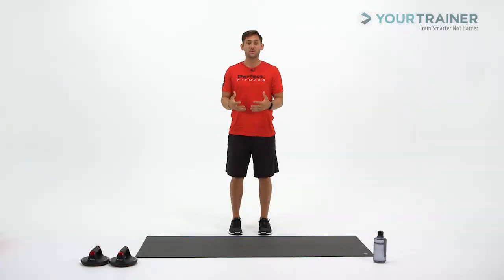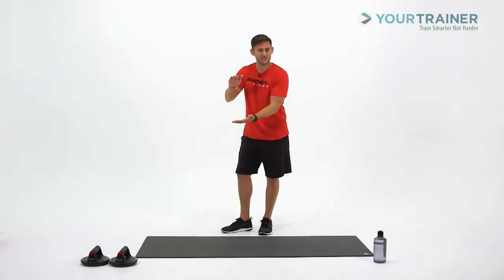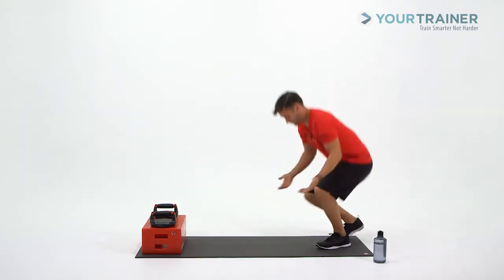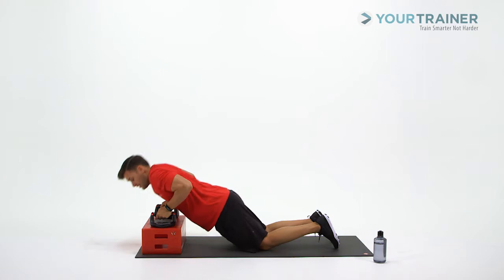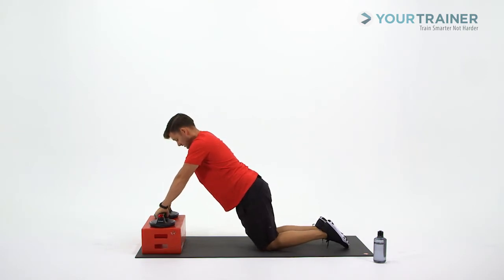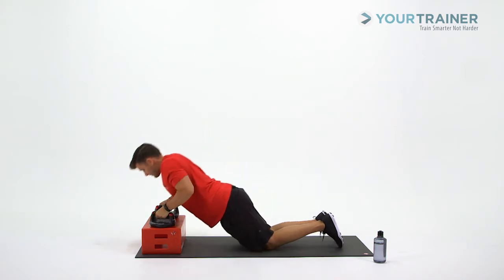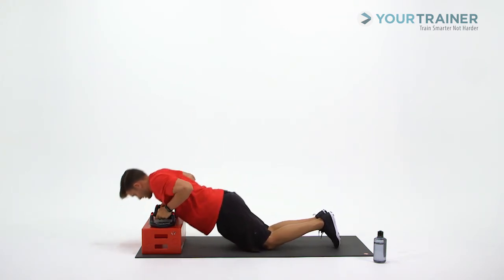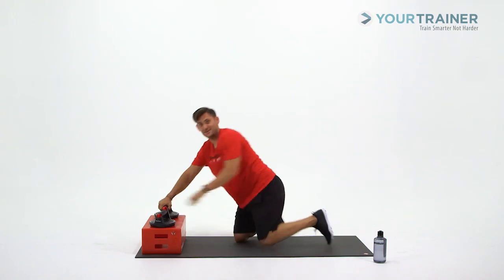Perfect Push Up Workout - Incline / Decline - Day 4 Workout 2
BEGINNER: Inclined Surface Perfect Pushups with Rotation
Product featured: Perfect Pushup Elite

Simple, but not easy.

Perfect Pushup® Elite's patented rotating handles allow your arms to move naturally, the same way they do when you throw a punch or press up a dumbbell. This helps engage more muscles in the arms, shoulders, chest, back and abs. The Pushup Elite maximizes strength building while helping to reduce joint strain. Made with built-to-last construction and padded grips for extra comfort. Weight Vest ready, 400-Pound weight capacity; also called the Perfect V2 Pushup